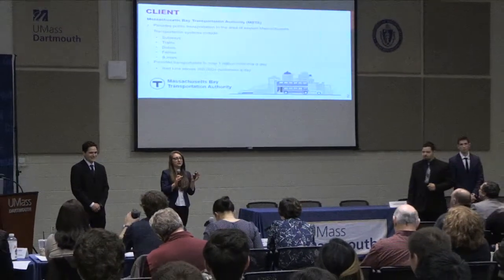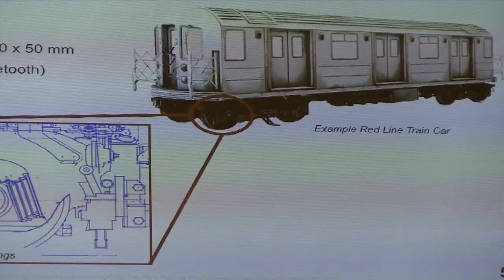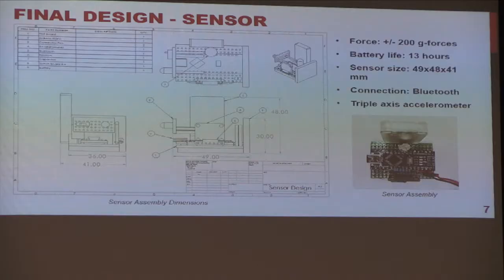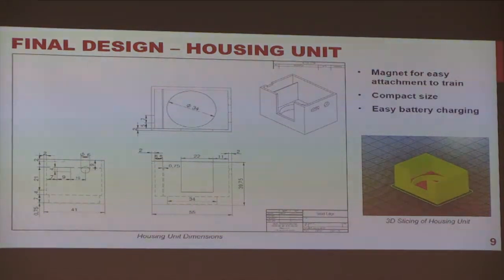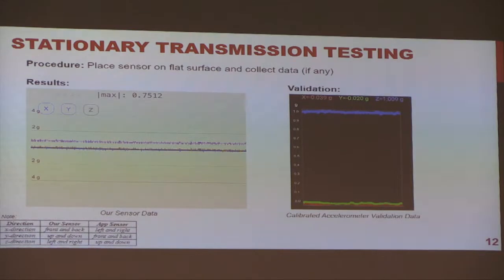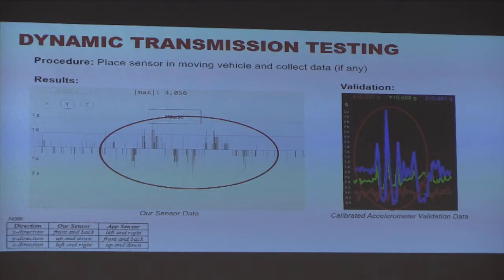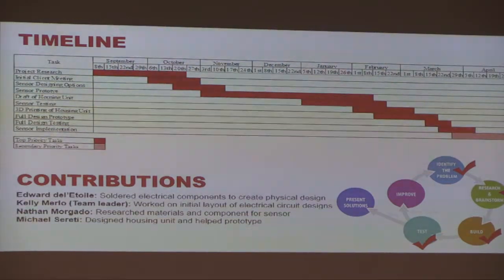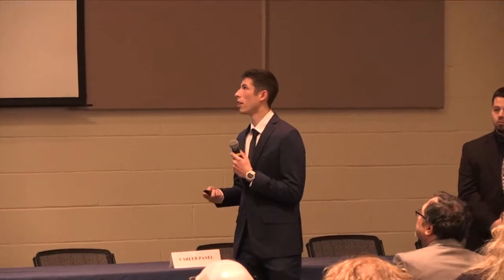2019 Mechanical Engineering Capstone Project: Red Line Track Vibration Analysis